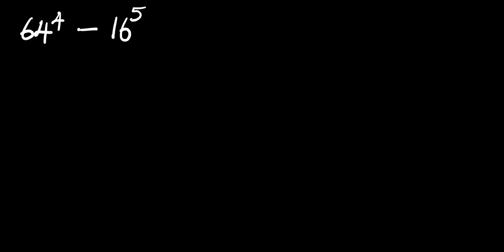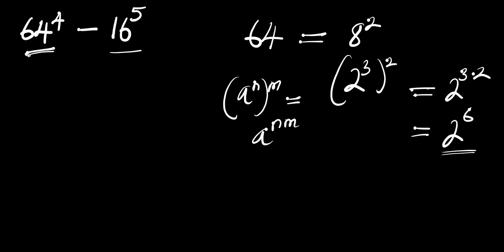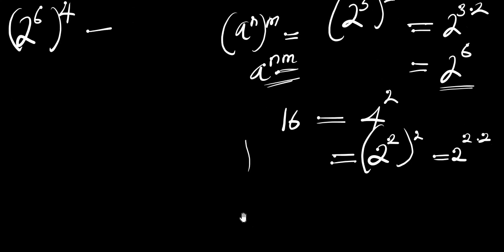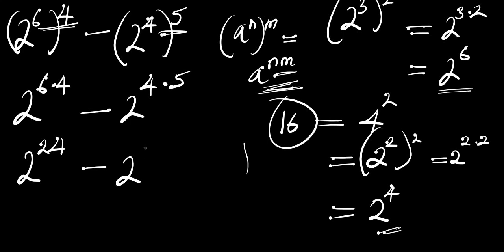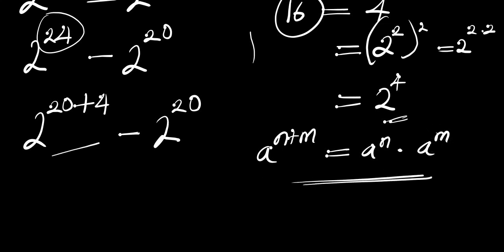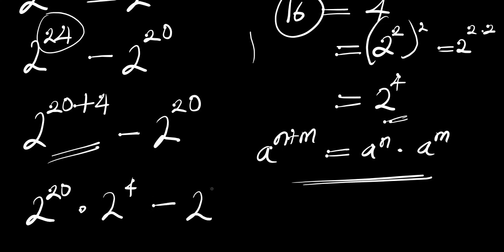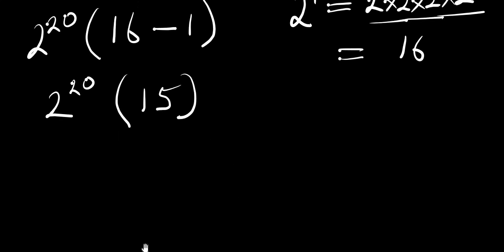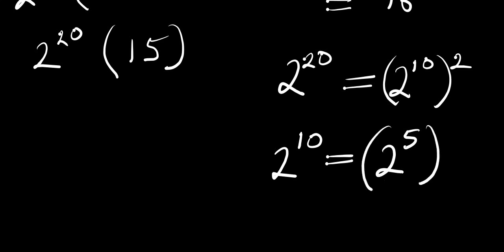Oxford Entrance Exams || 9O% of Students Failed This Tricky Math Test